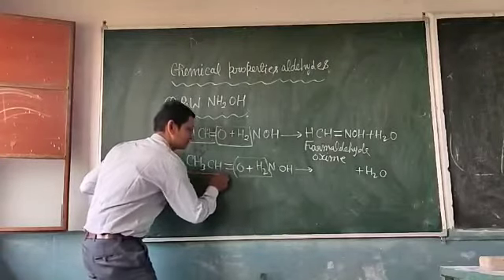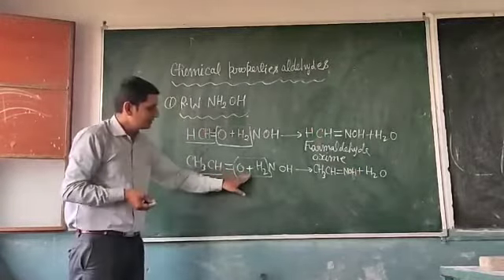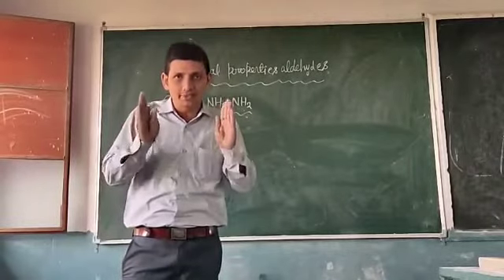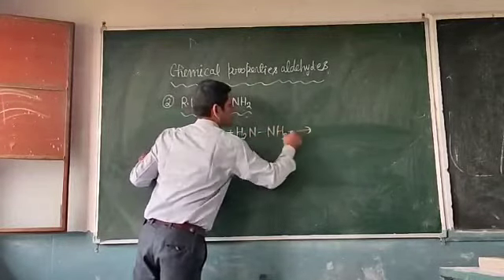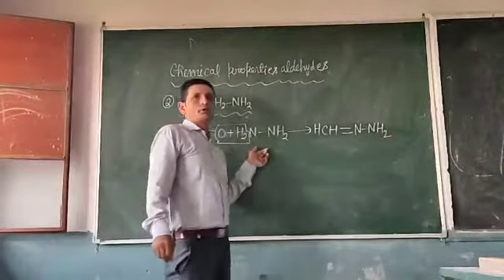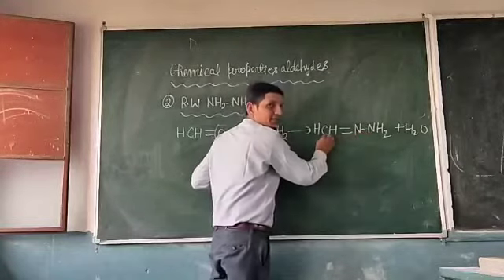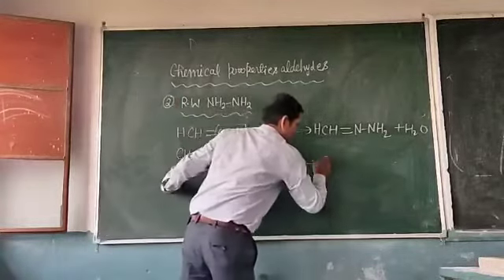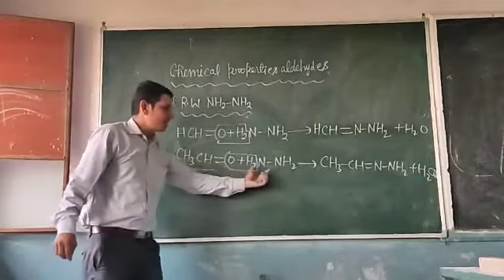Aldehydes , ketones , Carboxylic acid. Chemical properties of aldehydes